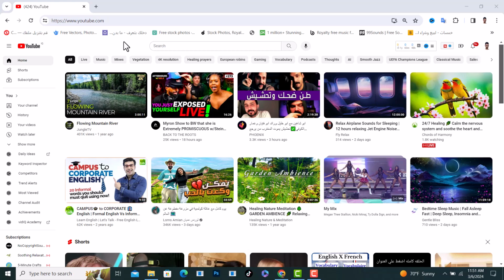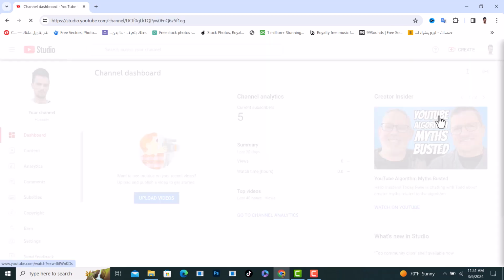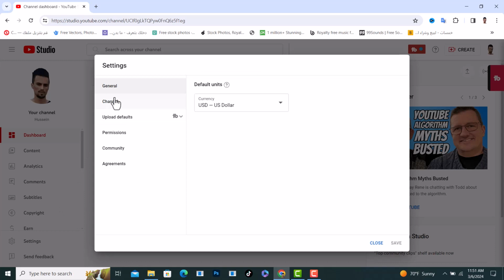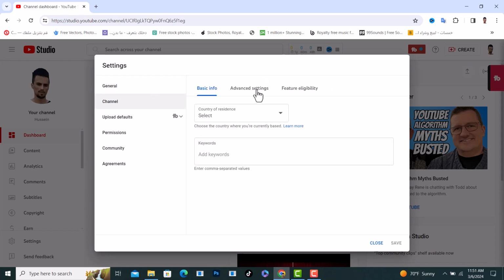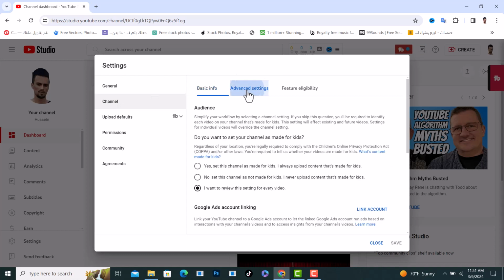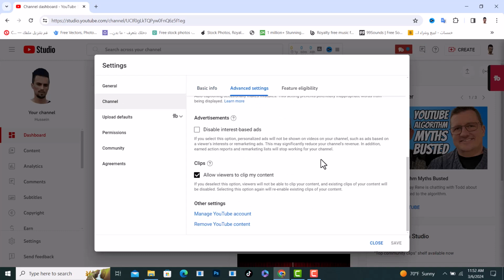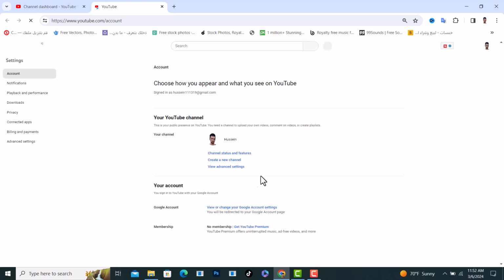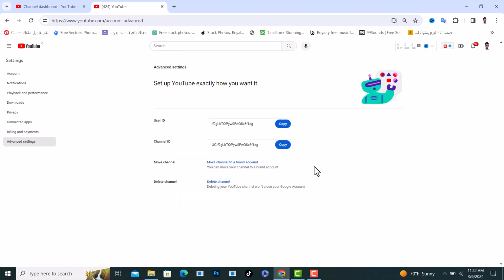How To Make Your Youtube Channel Private in 2024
How To Make Your Youtube Channel Private